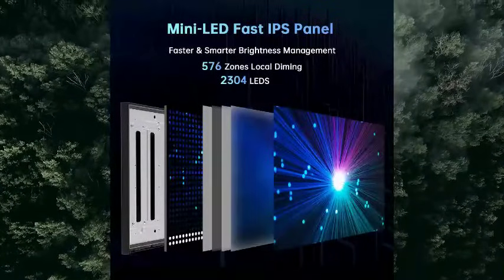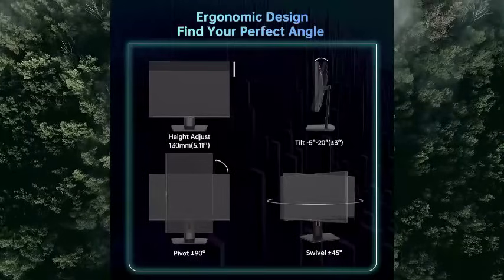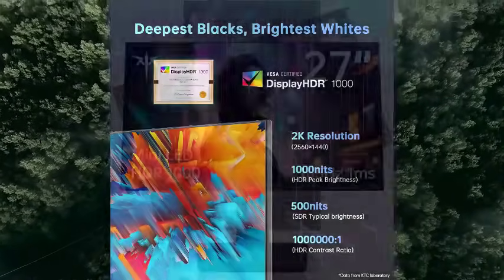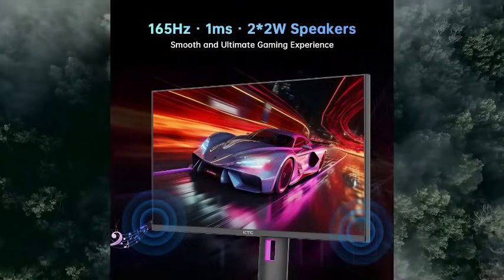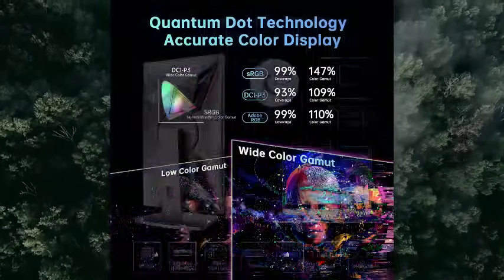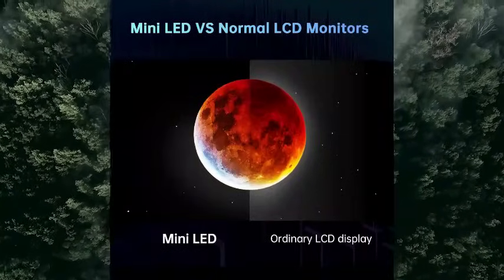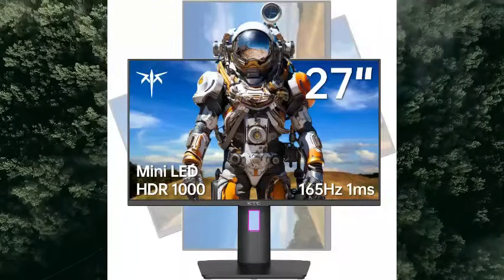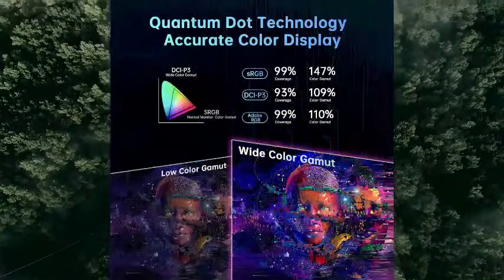KTC Mini LED Monitor 27 Inch, HDR1000 1440P 165Hz 144Hz Gaming Monitor,Built-in Speakers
USA PORTAL
KTC Mini LED Monitor 27 Inch, HDR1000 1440P 165Hz 144Hz Gaming Monitor,Built-in Speakers, Type-C 90W, HDMI/DP/USB,Swivel/Height/Pivot/Tilt Adjustable, VESA, 2K PC Monitor for Gamer & Designer

[Elevate Your Gaming with the 27-Inch Mini LED Monitor] Experience gaming like never before with KTC 27-inch 1440p 144hz monitor, designed for immersive gameplay with 576-zone full-array local dimming.
[Visual Splendor in 2K QHD at 165Hz (Supports 144Hz)] Get ready for stunning 2K QHD resolution, boasting a fast 165Hz refresh rate (with 144Hz support) and 1ms MPRT response time. It's the ultimate performance boost for your gaming with this 27 gaming monitor.
[HDR1000 and Quantum Dot Technology]Unleash the Colors of Victory. From deep shadows to vivid scenes, enjoy HDR1000 brightness, 99% sRGB, and 93% DCI-P3 for breathtaking colors and a 1M:1 HDR contrast ratio.
[Seamless Connectivity and KVM Magic for Gaming Enthusiasts] Connect effortlessly with USB Type C 90W reverse charging, displayPort 1.4, 2x HDMI 2.0 ports, and 3 x USB 3.0 interfaces. Plus, KTC 2k gaming monitor 's KVM switch simplifies switching between devices.
[Designed for Your Comfort and Convenience] This vertical monitor is built for your comfort, with adjustable height, tilt, swivel, and pivot options. The quick-release stand supports easy desk and wall mounting (VESA 100x100mm compatible). Dominate your games in style!

Brand KTC
Refresh Ratte